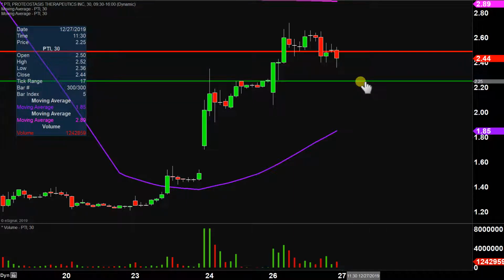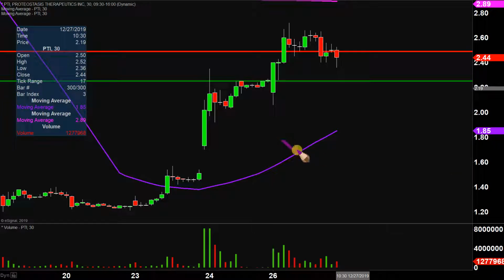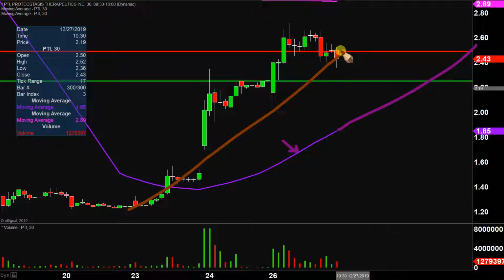Proteostasis Therapeutics, Inc. - PTI Stock Chart Technical Analysis for 12-26-2019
Learn how to read stock charts and identify technical patterns as ClayTrader does a quick stock chart review on Proteostasis Therapeutics, Inc. (PTI).